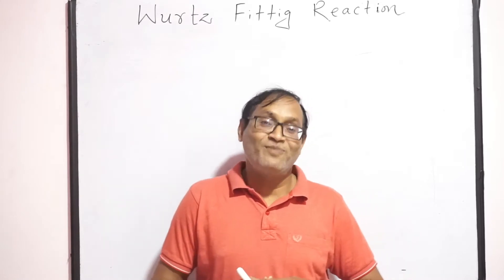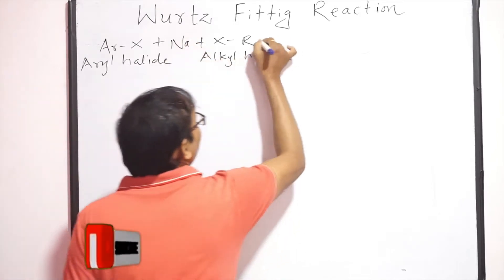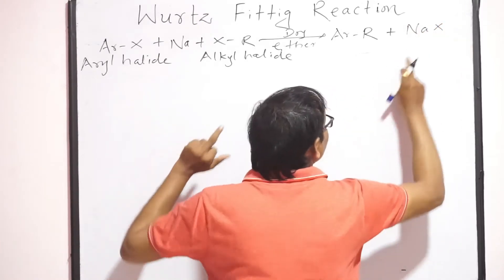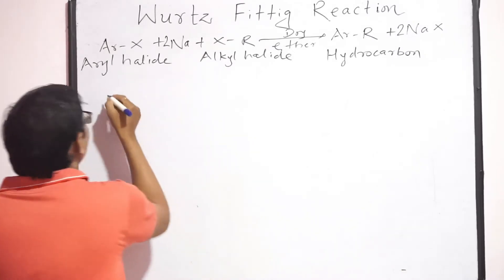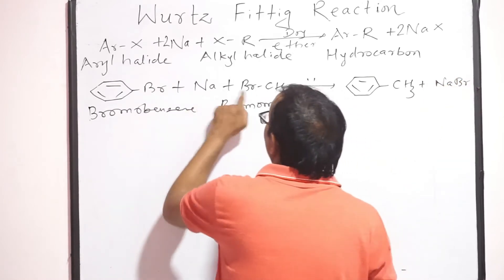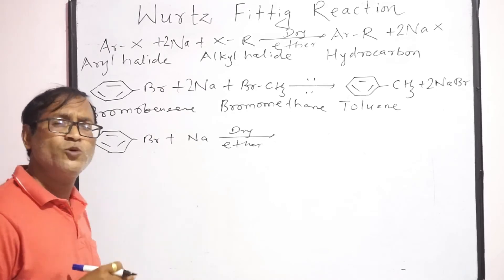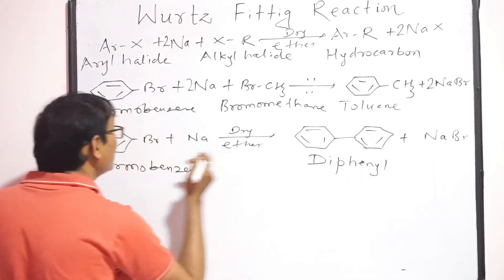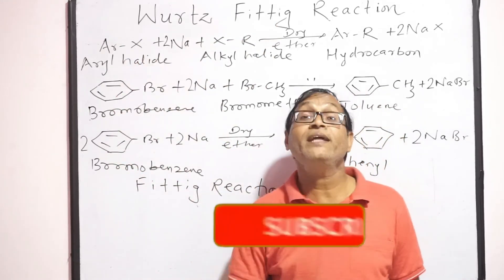Wurtz Fittig Reaction | Halogen Derivatives | Class 12 | Chemistry Healer